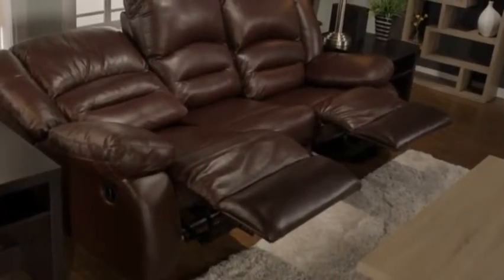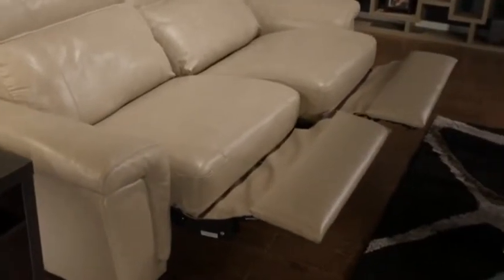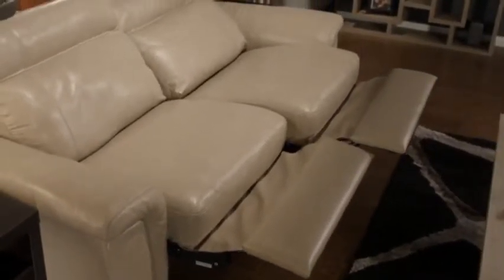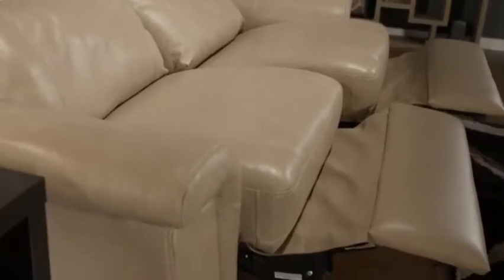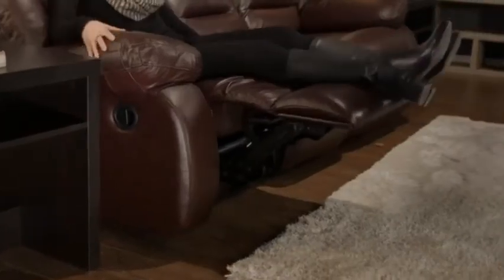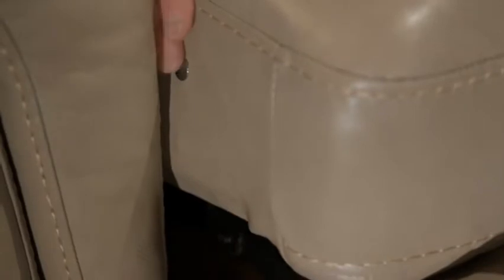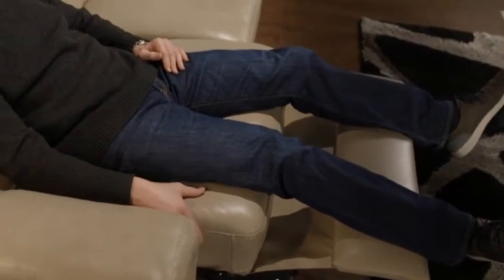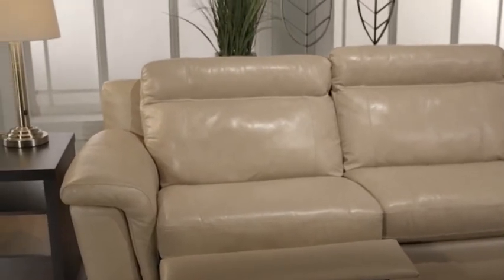Reclining Furniture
Reclining Furniture, Reclining Furniture